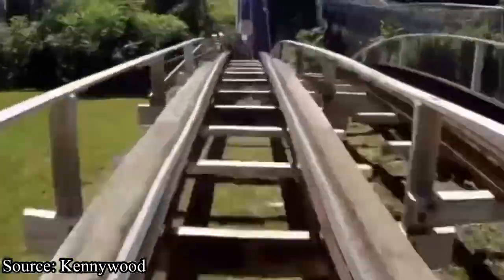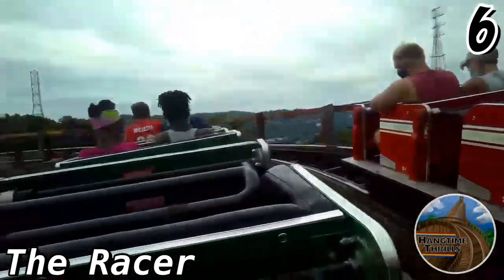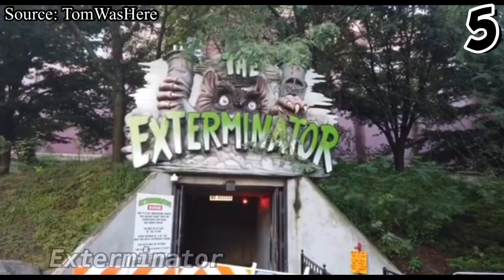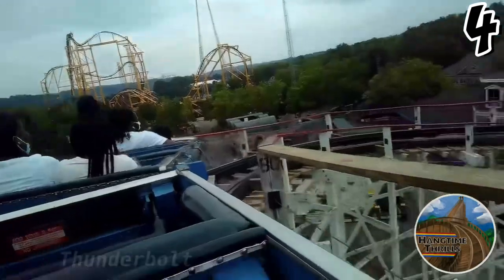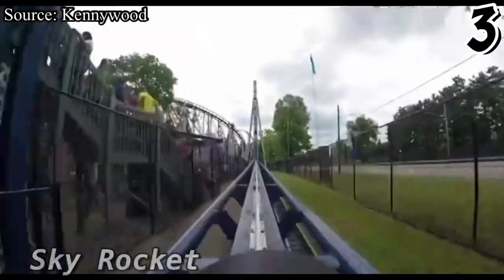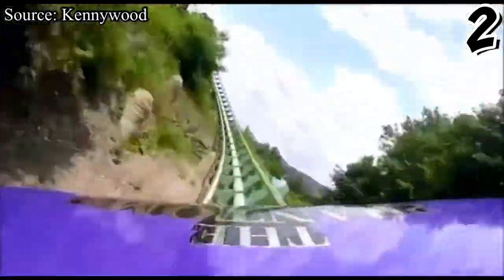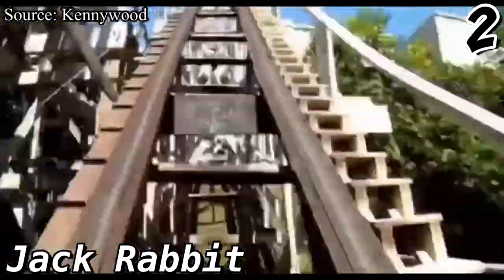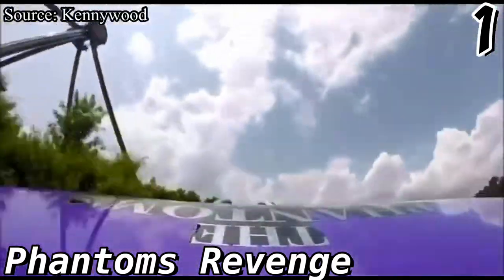Ranking Every Roller Coaster At Kennywood!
In today’s video we rank every single rollercoaster at Kennywood, an amusement park located in West Mifflin, Pennsylvania just outside of Pittsburgh. Keep watching to see the rankings and hear my thoughts on each ride!

My Gear:

iPhone 7
iPhone 11
iPhone 8+
iVue Rincon 1080P

This means that everything in the video can be used with proper credit given to my channel.

Tags (ignore)